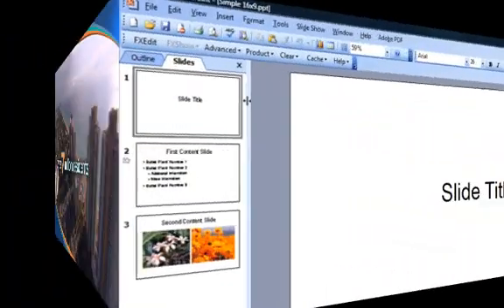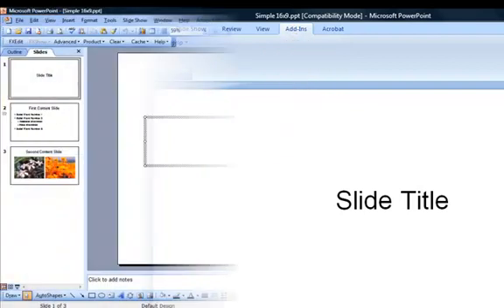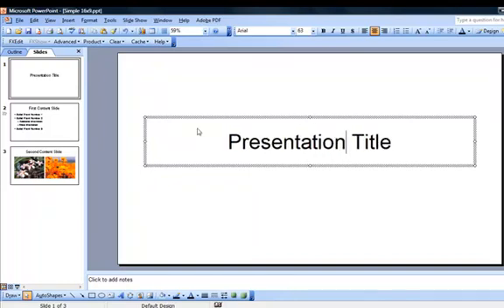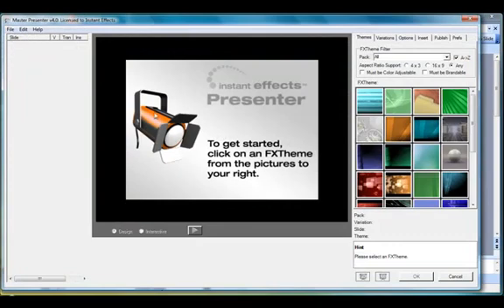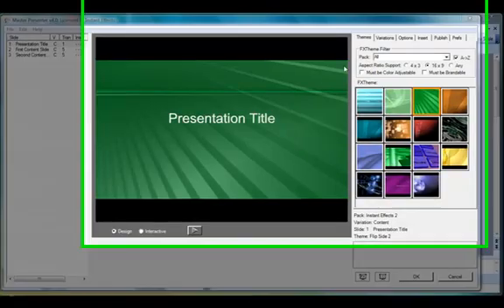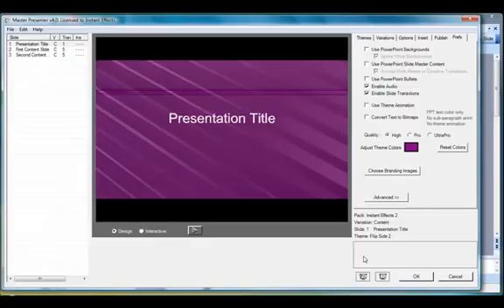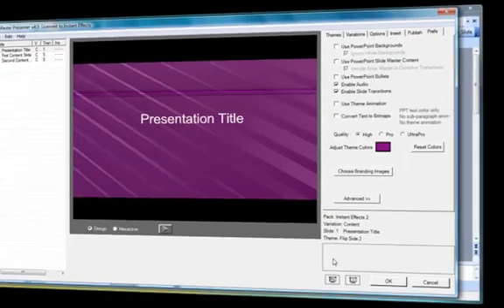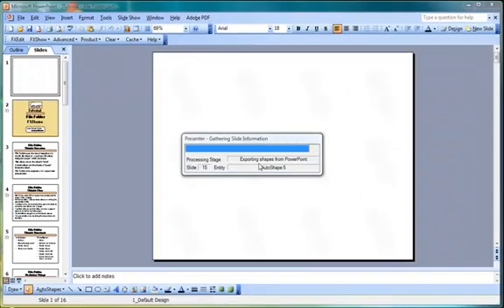Instant Effects Presenter Introduction and Overview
Tutorial showing how to get started with the Presenter software from Instant Effects